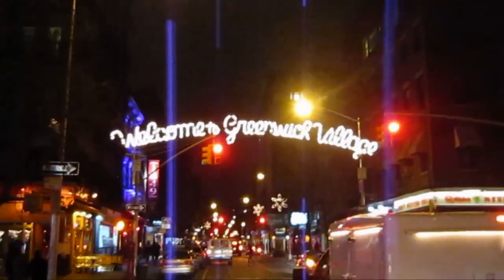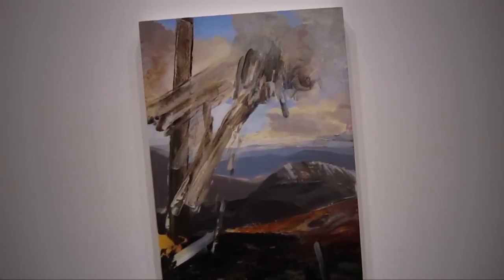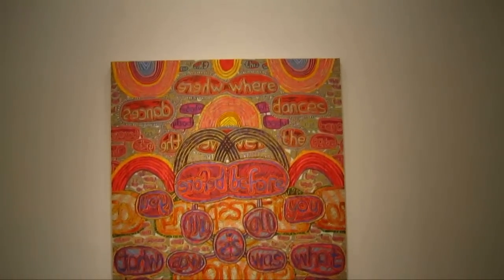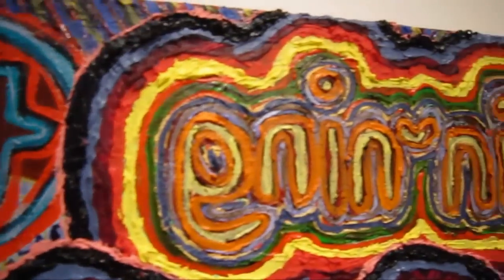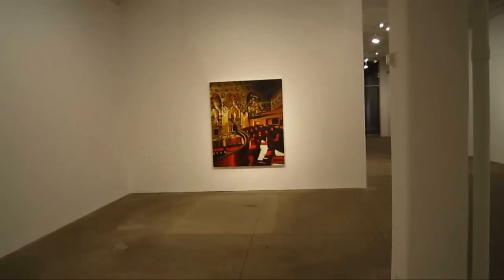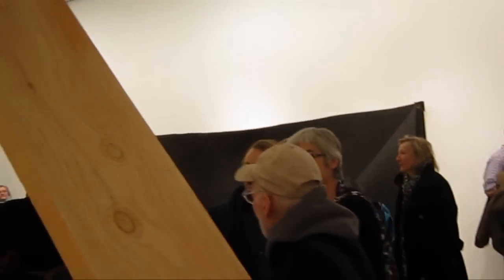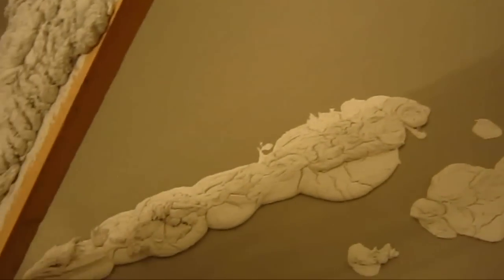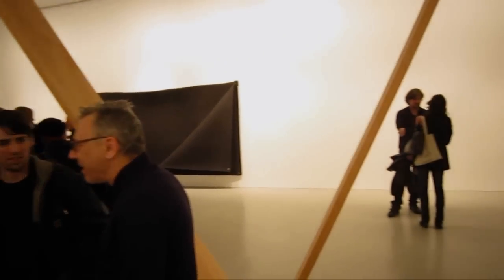Five From LA at Galerie Lelong, Kassay, Morris and Overton at Mitchell-Innes & Nash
James Kalm is wrapping up the year with some views of shows opening in the last weeks of 2010.  Five from L.A. features paintings by young emerging artists with a varied view. Whitney Bedford, Kirsten Everberg, Alexandra Grant, Iva Gueorguieva and  Annie Lapin are all California based painters who meld representation with abstraction or the mediation of pigment.
Mitchell-Innes & Nash presents works by a trio of reductive abstract artists that blur the boundaries between painting sculpture and installation.  This exhibition composed of works by Jacob Kassay, Virginia Overton and Robert Morris presents the works of two younger artists who are extending the legacy of Morris's Post-Minimalist aesthetics: simplicity of form, truth to materials and an explicit display of the means of fabrication.